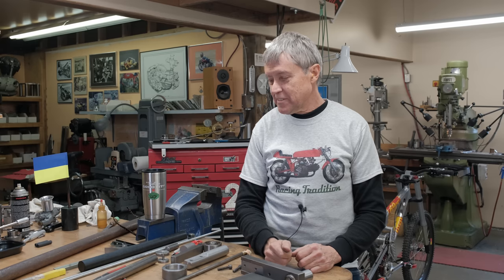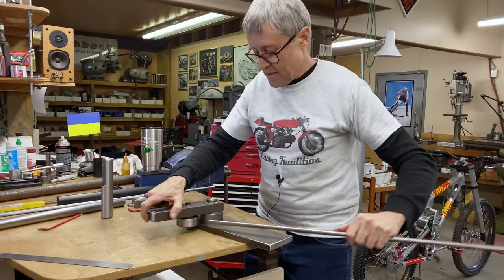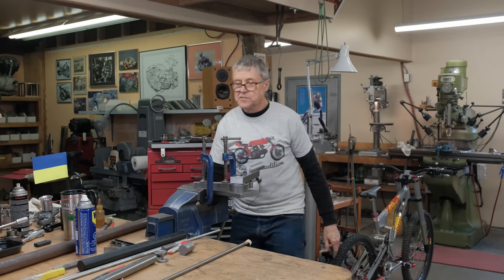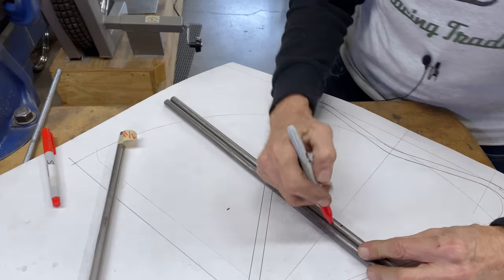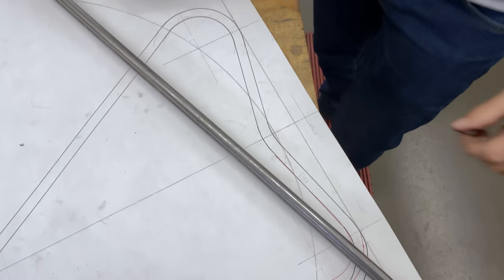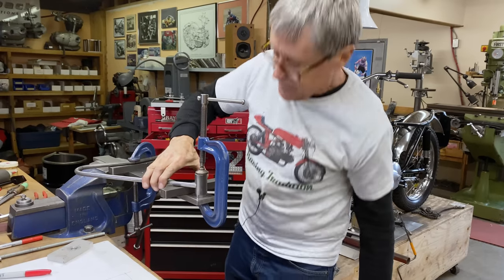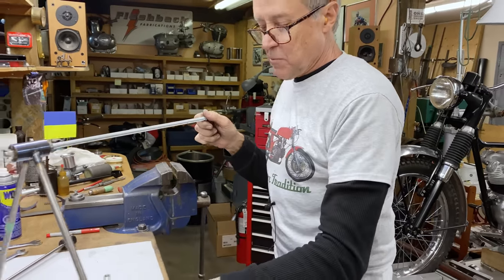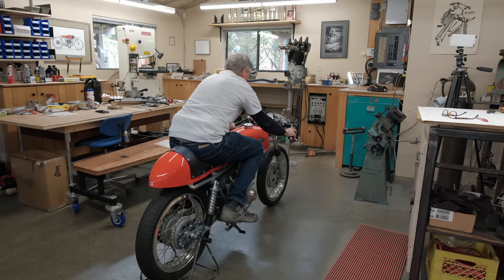Making a motorcycle race stand // Paul Brodie's Shop